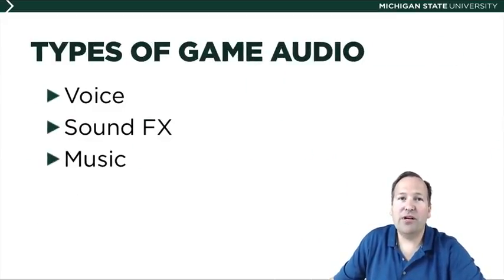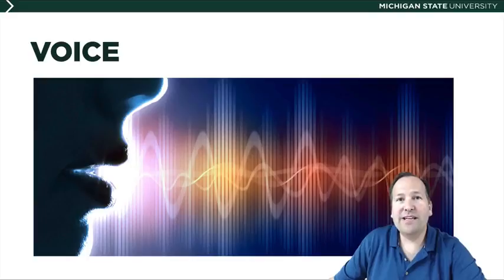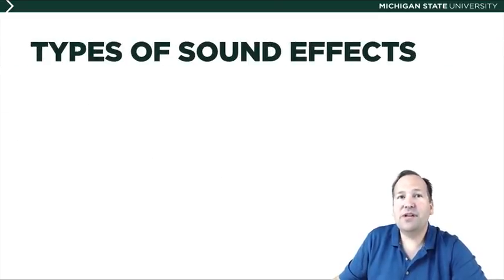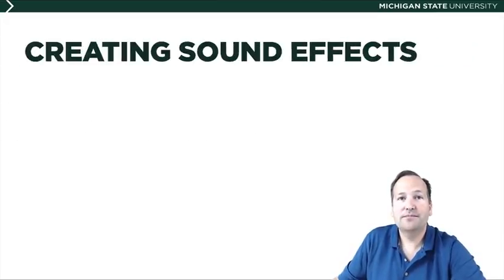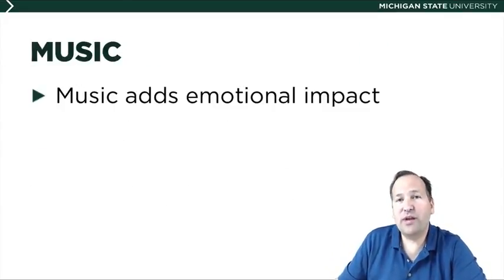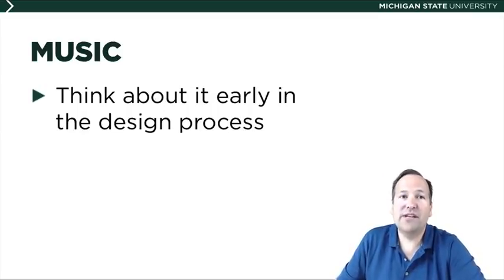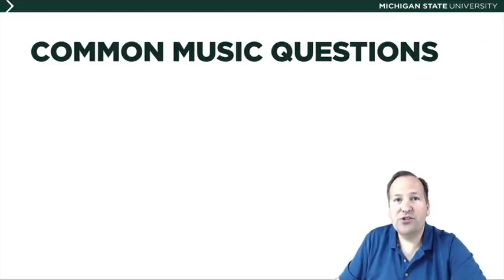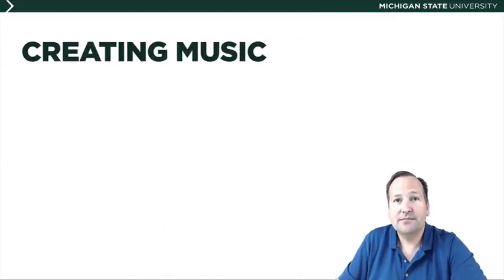Game Development || Creating Game Audio || Module 6